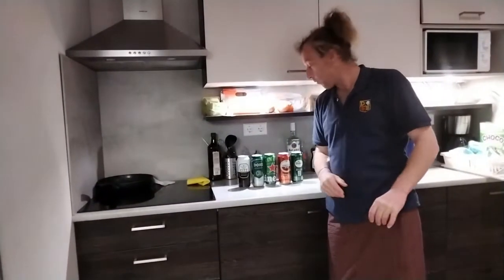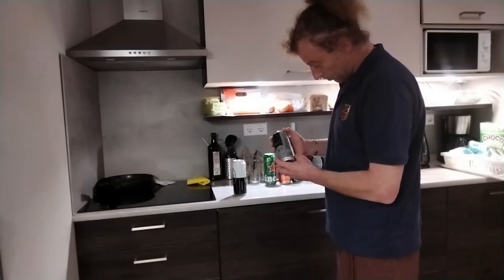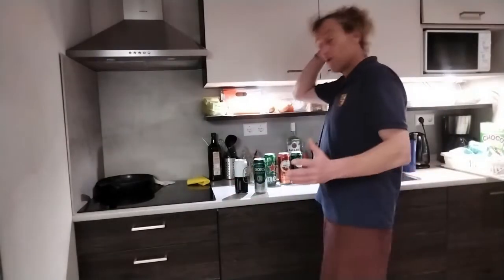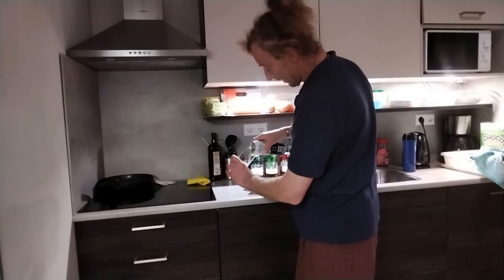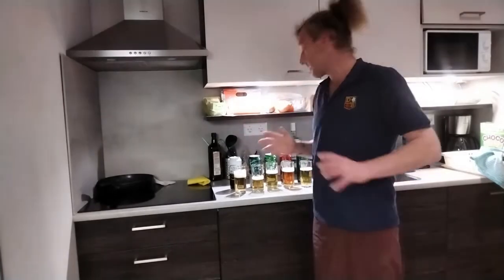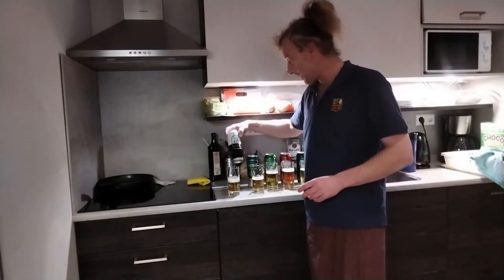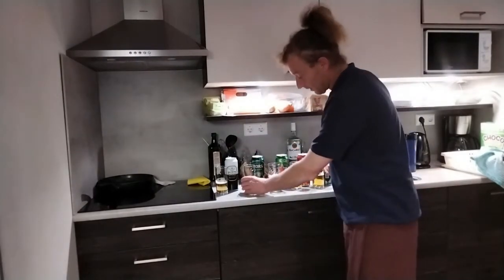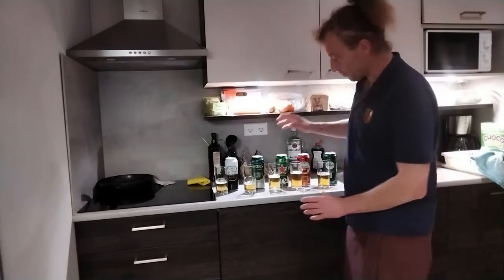Dutch Beer Can Review, Netherlands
Sampling two supermarket beers against Amstel, Heineken and Grolsch.